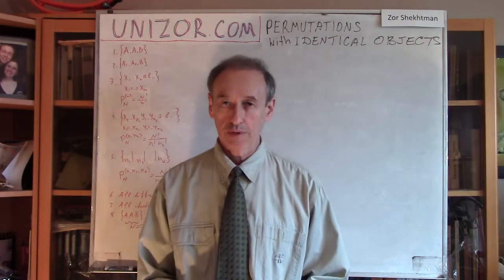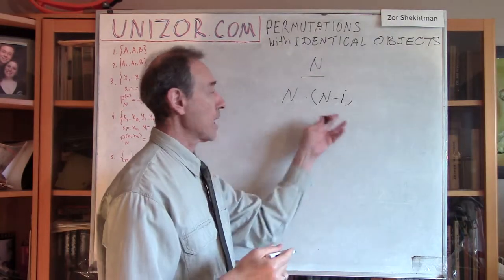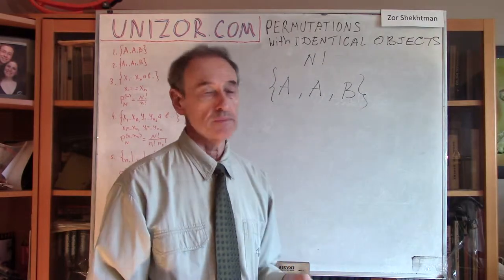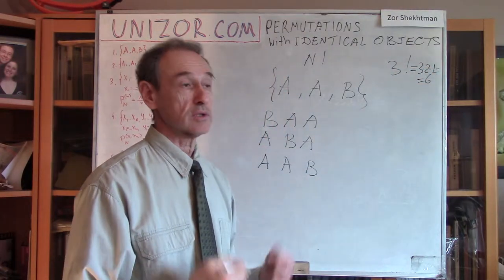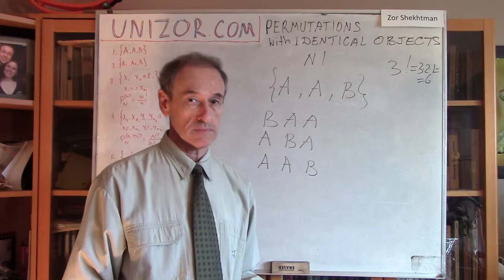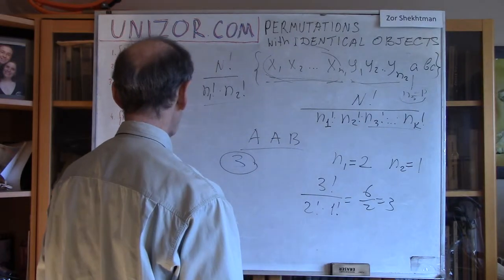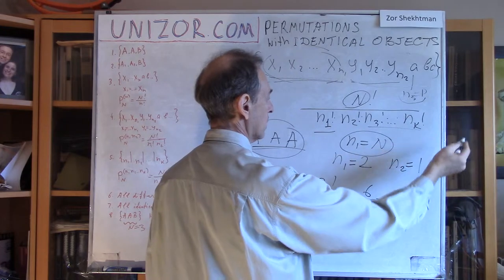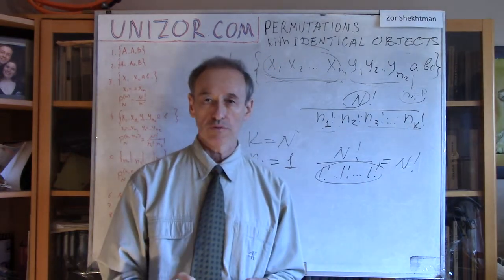Unizor - Combinatorics - Permutations with Identical Objects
In this lecture we will consider a case when two or more objects in the set are indistinguishable from each other.
As a simplest example, let's assume we have three letters, but two of them are identical:
A, A and B.
How many permutations of this set we can count?
Here are all the permutations possible:
BAA, ABA, AAB.
It's only 3 permutations, not 3!=6 as the formula for permutations of 3 different objects produces.

The reason for this reduction in the number of permutations is that permutations limited within a subset of like objects are indistinguishable and, therefore, should not be considered as different permutations of an entire set. Thus, in the above example, changing places of two letters A does not produce a different permutation of an entire set.

To visualize this, let's use indices for letter A to distinguish different occurrences of this letter. So, assume we still have only two letters, A and B, but letter A occurs twice as A1 and A2. Our set of objects now consists of A1, A2 and B where visually A1 and A2 are indistinguishable, thus constituting a subset of like objects.
Now let's write down all permutations of this set as if all letters were different:
p1: A1 A2 B
p2: A1 B A2
p3: A2 A1 B
p4: A2 B A1
p5: B A1 A2
p6: B A2 A1

All permutations that are different only by A1 and A2 exchanging places are indistinguishable. So, permutations p1 and p3 should be counted as one, permutations p2 and p4 also constitute only one permutation of an entire set, so are p5 and p6.

In general, if inside our original set of objects there is a subset of identical objects, all permutations of an original set that differ only in the order among elements of this subset are supposed to be counted as one permutation.

Assume in the original set of N elements there is one subset of n identical elements, the other elements are different. If all elements were different, we would have the total number of permutations equal to N!. But now we see that each real permutation is counted multiple times, namely, the number of times that is equal to the number of permutations of n objects among themselves. Therefore, the number of real permutations can be obtained by dividing the number of permutations of N different objects by the number of permutations of those n objects that are identical.

We came up with the following formula for the number of real permutations of N objects, among which there are n identical objects and the others are all different:
PN(n) = N! / n!

Final generalization.
The original set of N elements consists of groups A1,A2,...,Ak, each containing identical elements, but different among different groups. These groups have, correspondingly, n1,n2,...,nk elements. We can consider an element that is different from all other elements as a group of size 1. Since we have n1! permutations within group A1 that constitute the same permutation of the original set, we have to reduce the theoretical number of permutations of the original set for all different objects N! by a factor n1!. But this is just the beginning. Now, since n2! permutations among elements of A2 constitute the same permutation of the original set, we have to reduce the number further by a factor of n2!. Same with all other groups.
The final expression for a number of permutations of N objects broken into k groups of identical objects of sizes n1,n2,...,nk is:
PN(n1,n2,...,nk ) = N! / (n1!·n2!·...·nk!)

Let's consider two extreme cases: all objects of a given set are different and all objects are identical.

Case 1: All objects are different

This is a case when out of N objects in the original set we have K=N groups of identical objects, each of a size 1.
Each group size ni (i from 1 to N) is equal to 1. Therefore, the denominator in the above formula equals to 1!·1!·...·1! = 1 and the whole expression equals to N!, as it should be when all objects are different.

Case 2: All objects are identical

This is a case when all objects constitute one single group of a size N. The number of groups K=1. The group size n1=N. Therefore, the denominator in the formula above equals to N! and the whole expression equals to 1. This is the correct value since all objects are identical and any order we put them in is indistinguishable from any other order.

Let's return to the example we started this lecture with - permutations of letters A, A and B.
We counted only 3 different permutations: BAA, ABA and AAB.
Let's check if the formula above gives the same result.
In this case the number of objects N=3. We can divide this three letters set into two groups: {A, A} and {B}, each containing identical elements. Therefore, the number of groups K=2, group sizes are: n1=2 and n2=1.
The formula for the number of permutations gives
P3(2,1) = 3! / (2!·1!) = 6/2 = 3
as we obtained explicitly constructing all the possible permutations.